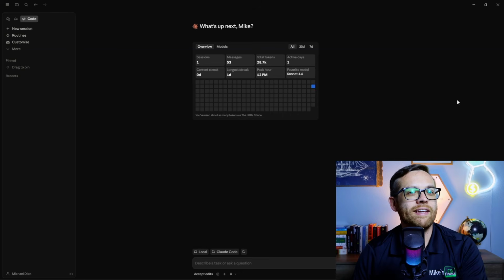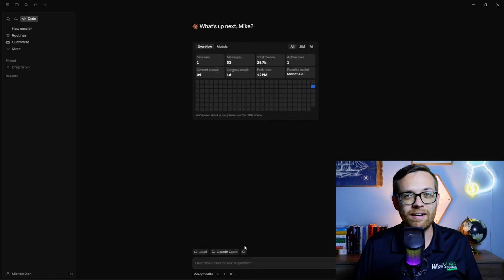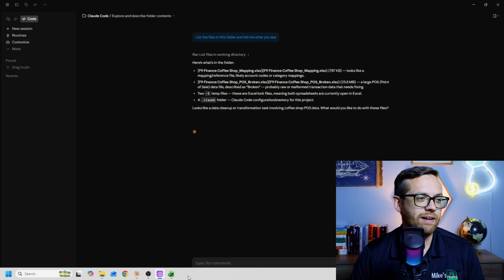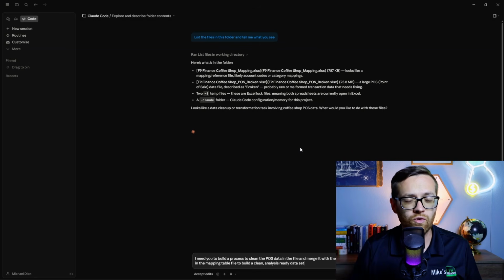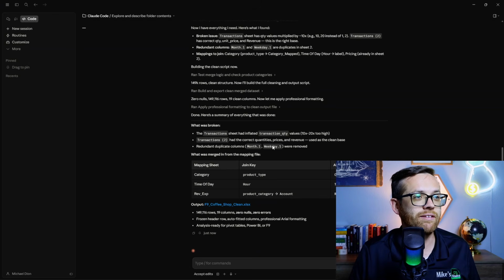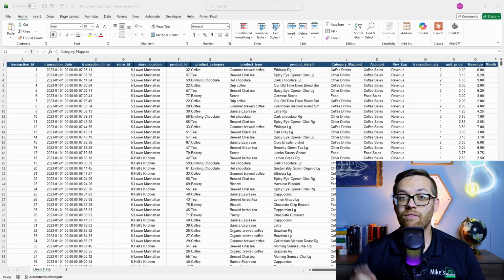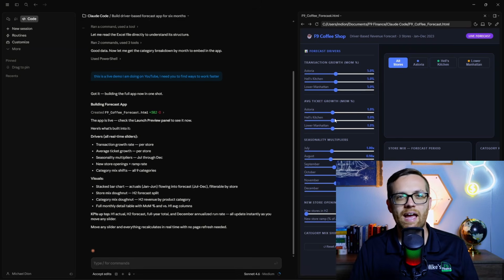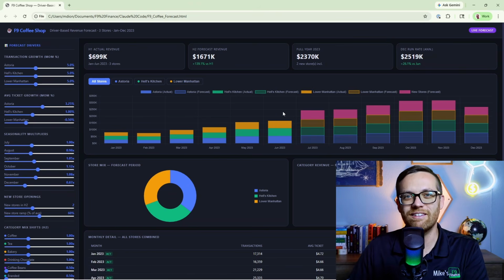I Built A Finance App In 10 Minutes With Claude Code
Most finance professionals assume building a custom app means hiring a developer, waiting weeks, and spending money they don't have budget for. That assumption is now outdated.

In this video, I walk through exactly how I used Claude Code to set up a working environment in under 5 minutes, clean and map a messy data file with a script I didn't write a single line of, and then build a complete finance app in 10 minutes flat, from scratch, using plain English.

No coding background. No developer. No shortcuts.

Here's what we cover:
— Why Claude Code is different from every other AI tool you've tried
— Setting up Claude Code in under 5 minutes (the exact steps)
— Building a file cleaning and mapping script with ai coding tools
— Building the full finance app, start to finish
— What this means for finance teams going forward

If you work in finance and you've been waiting for AI to actually do something useful, this is it.